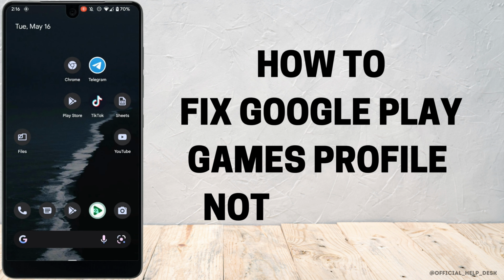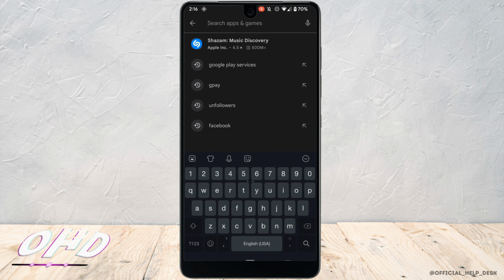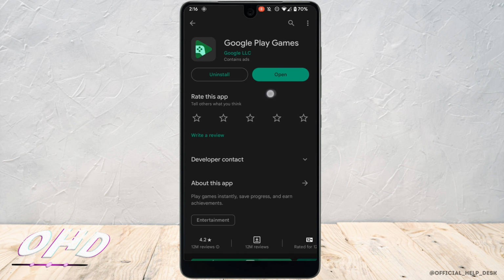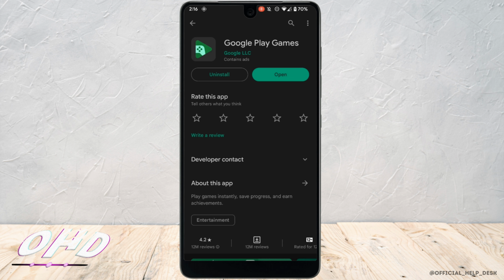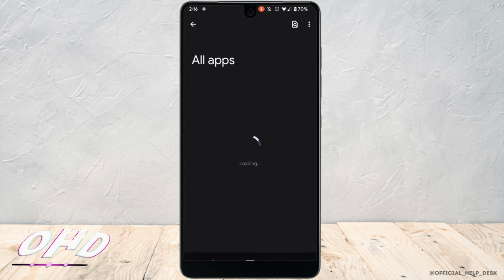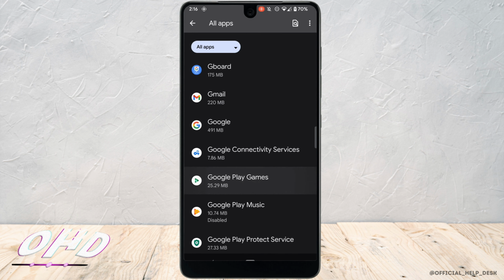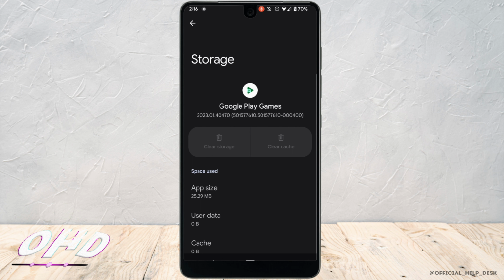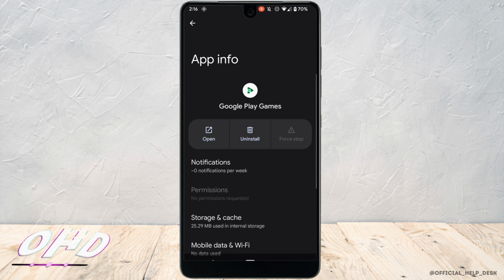FIX Google Play Games Profile Not Loading Error (2023)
Are you experiencing difficulties loading your Google Play Games profile? Don't worry, we've got you covered! In this video, we'll provide you with a step-by-step guide to fix the Google Play Games profile not loading error, so you can get back to enjoying your favorite games seamlessly.

We understand how frustrating it can be when you're unable to access your achievements, leaderboards, and game progress. That's why we've compiled the most effective troubleshooting methods for resolving this issue.

In this comprehensive tutorial, we'll cover:

🔍 Common causes of the Google Play Games profile not loading error
🔧 Step-by-step solutions to fix the issue
🔄 Clearing cache and data for Google Play Games
🔑 Verifying your Google account settings
📲 Updating Google Play Games and related apps
💡 Additional tips to optimize your gaming experience

Don't let technical glitches dampen your gaming enthusiasm. Follow our instructions, and you'll be back in action in no time!

CHAPTERS:
00:00 Intro
00:05 FIX Google Play Games Profile Not loading | Crashing Issue